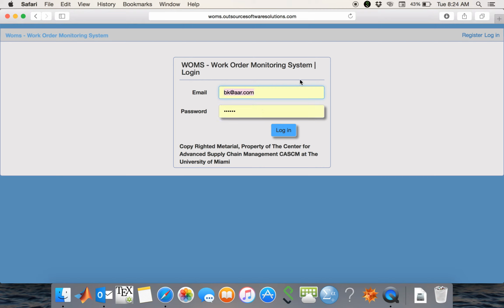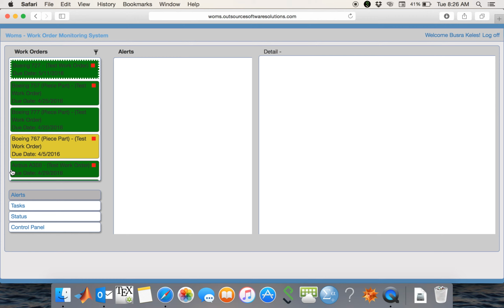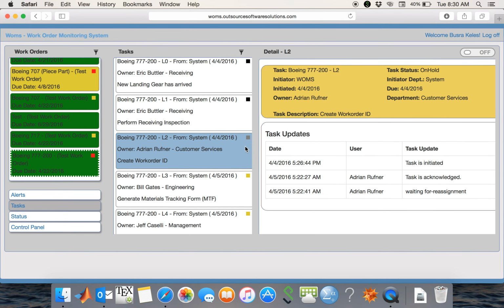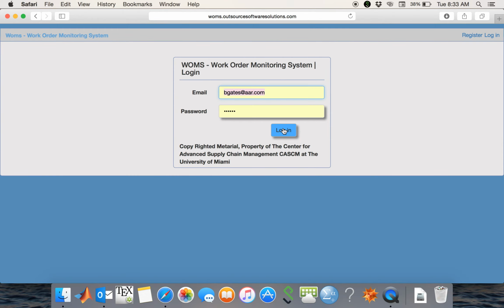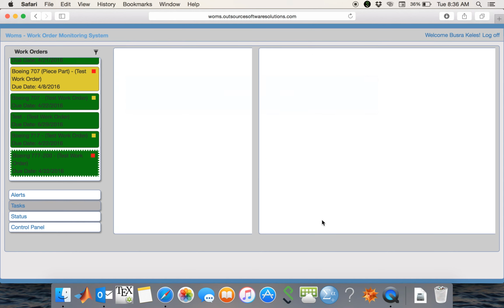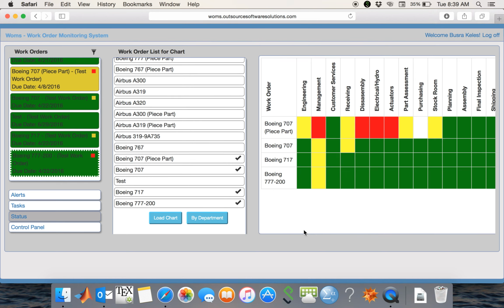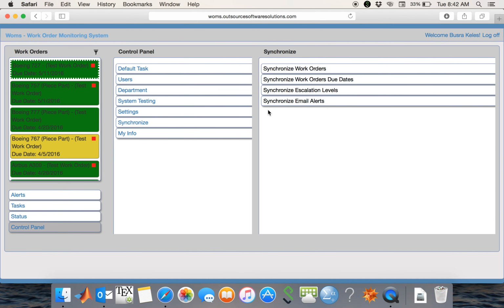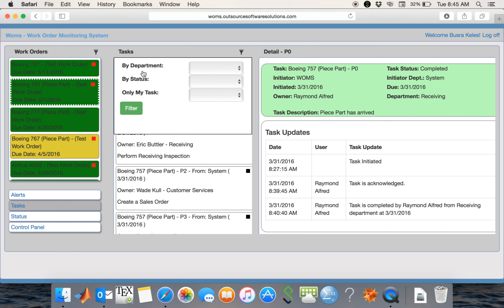Guidance of WOMS Software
Copy Righted Material, Property of the Center for Advanced Supply Chain Management CASCM at the University of Miami